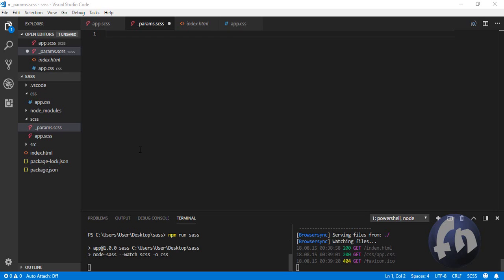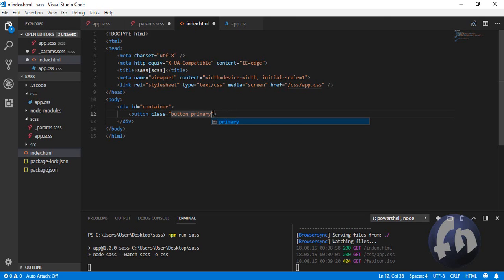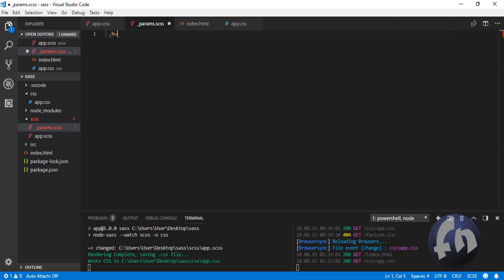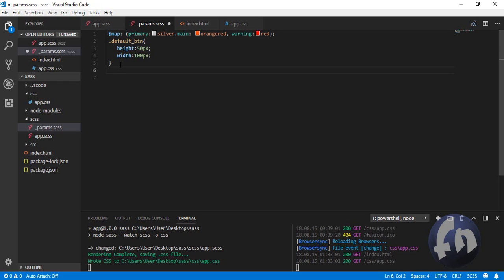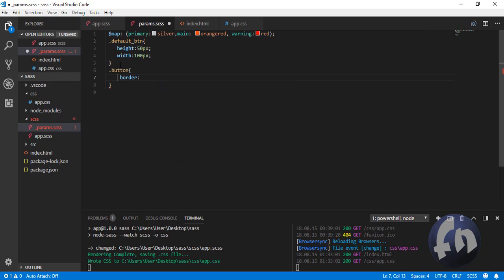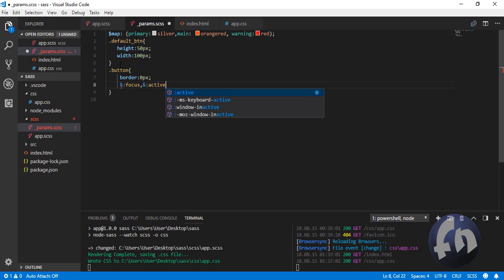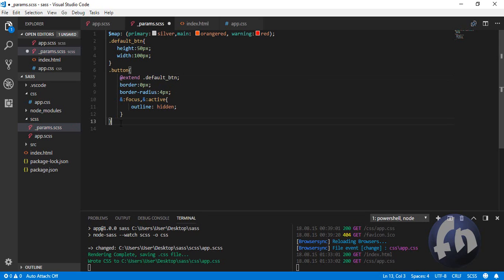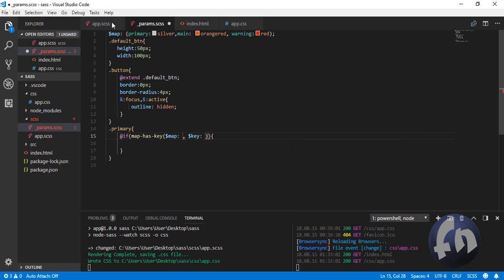#8 extend directive in sass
In this video, I will show you how to use extend directive in sass